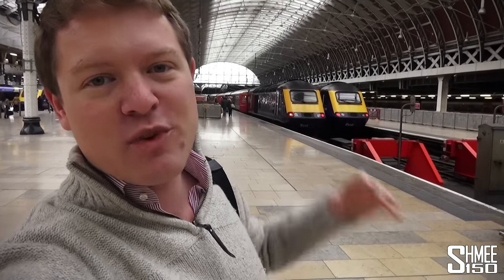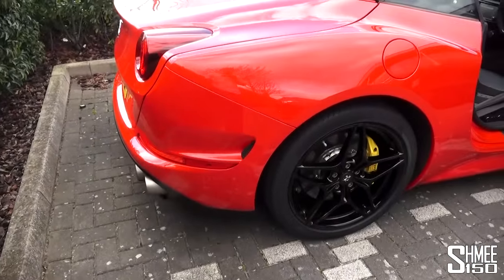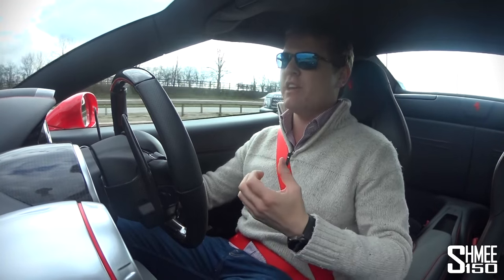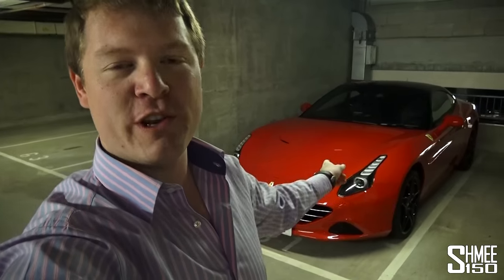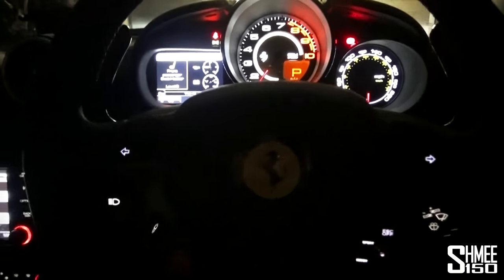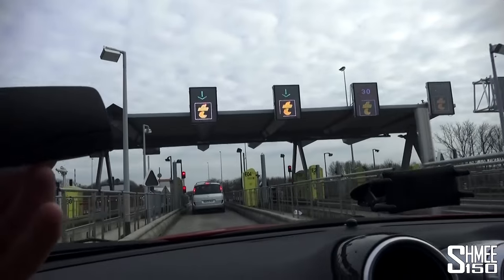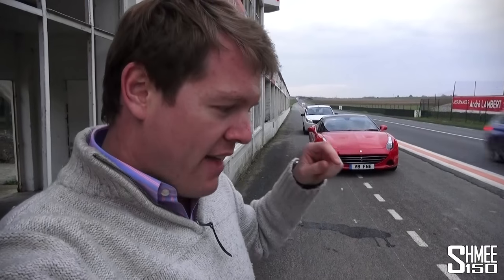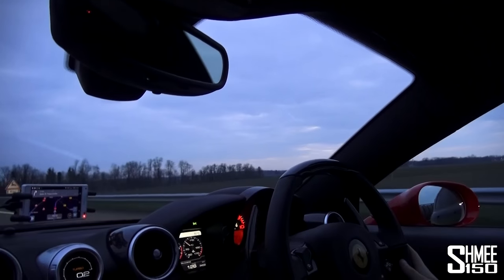Collecting Ferrari California T and Starting the Road to Geneva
The 2016 Geneva Motorshow awaits us and for this year I am kicking off an adventure with a Ferrari California T as we made our way down from London towards Switzerland.

Starting off by collecting the 560cv GT car and showing you a quick introduction, we get underway and start the journey across the Eurotunnel and into France via a stop at the old Reims-Gueux race circuit.